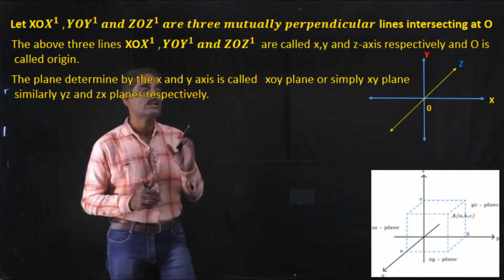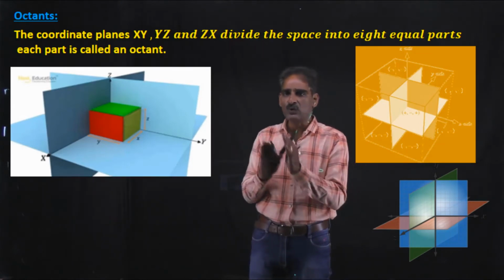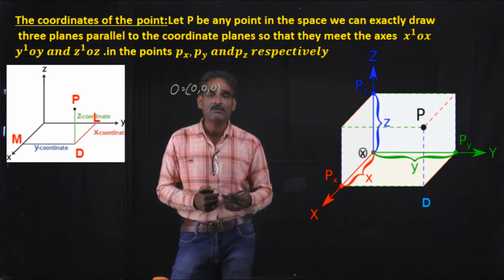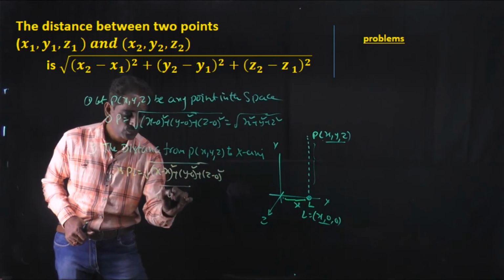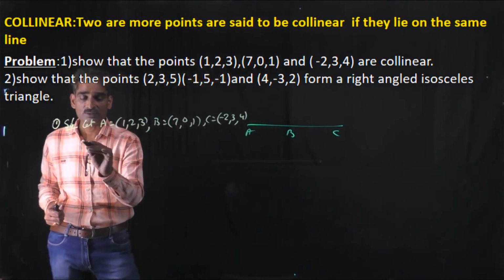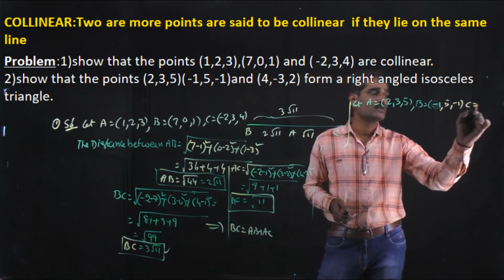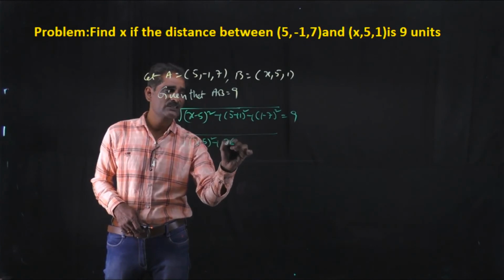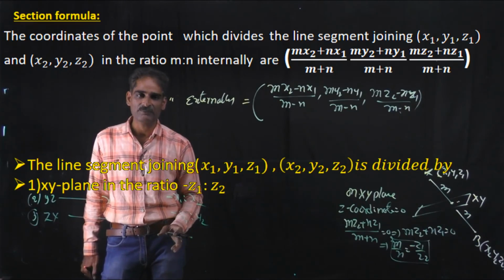KSN 3D 1